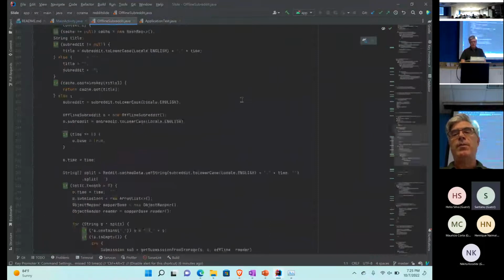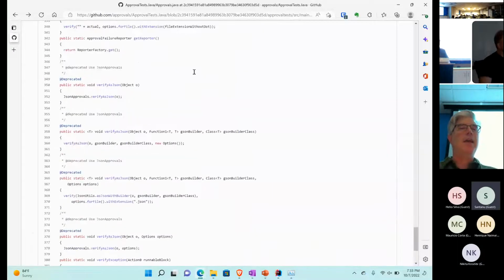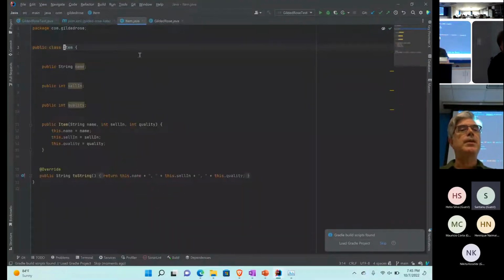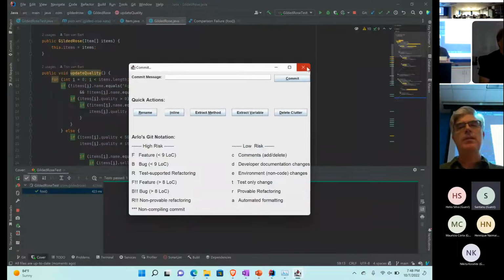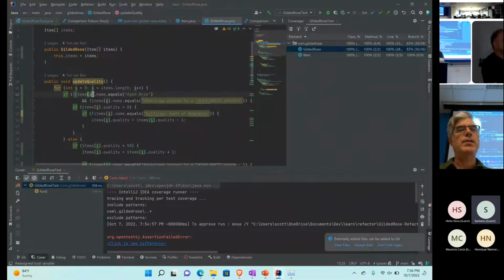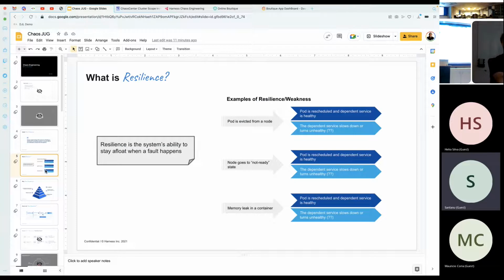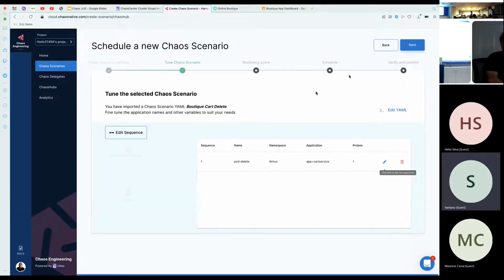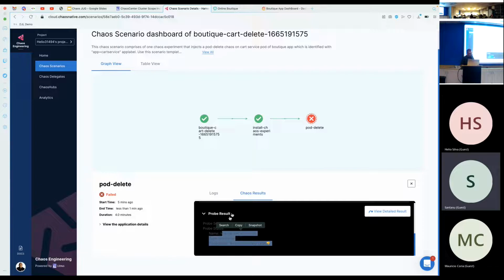Open Source your Way to Career Success: Chaos Engineering for Developers & SW Developer Workout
Software is eating the world, and open source is eating the software world!
Whether it is to grow your career, become a more proficient developer, meet people or just make your job easier, open source is the best thing ever for developers.
During this event, you will learn from top developers how to apply open source ideas, tactics and projects to supercharge your career.

Chaos Engineering for Developers
In this talk, we are going to use an amazing open source project to understand what Chaos Engineering is all about, and learn how to apply and practice chaos engineering in a cloud-native way. We will learn about the chaos hub and the open source experiments that are available that you can use to increase your development skills. All demos and information will be based on LitmusChaos, an open source Chaos Engineering platform that enables developers to identify weaknesses & potential outages in infrastructures by inducing chaos tests in a controlled way.

Speaker: Helio Silva
Solutions Architect at Harness, passionate about innovation and technology, with hands-on experience leading IT Infrastructure and software development projects, in their full lifecycle, for more than 10 years. Currently helping customers unlock value with their CI/CD pipelines by guiding them through CI/CD best practices. Formerly Splunk, Cisco(AppDynamics), BMC.

Software Developer Workout
You have to modify someone else's code, but you don't even know where to start. Imagine joining a pickup basketball game after playing HORSE a few times at home. It's crazy! No, you need to get in shape! But how do you exercise for computer work? We'll discuss a few good habits and some great workout routines to get you ripped (tech-wise)! Let's do this thing!
Bring your laptop and come ready to pump some bits!!
About the speaker:
Scott Wierschem helps Java developers get their unruly code under control so they can work on fun and rewarding projects.